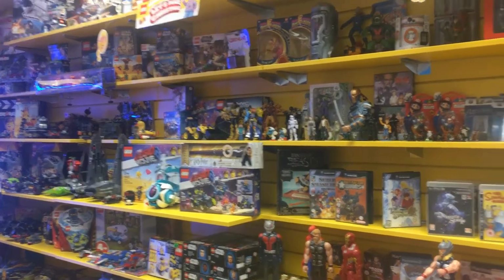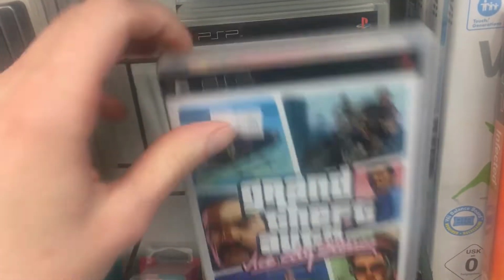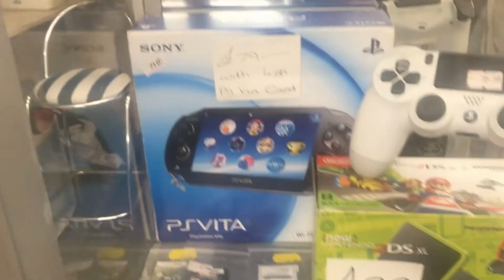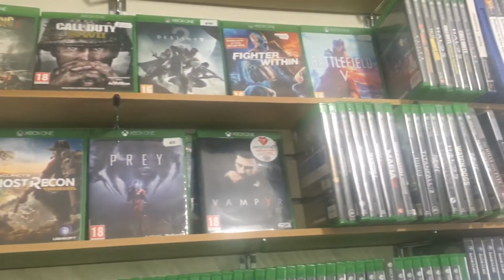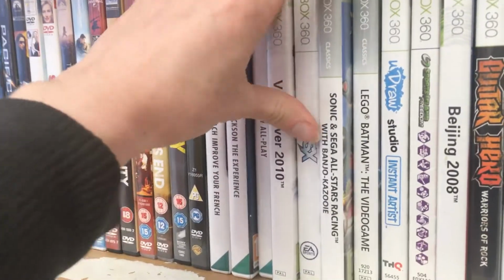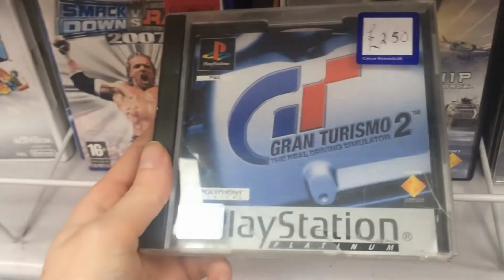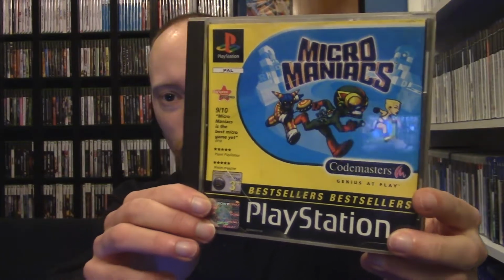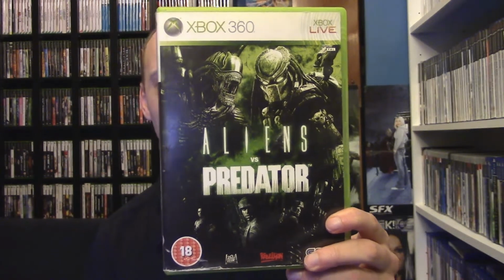Video Game Hunting - Gold Mine!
Retro Video Game Hunting! Featuring Nintendo Game Boy, Playstation and Xbox!

Game List -

Game Boy Colour -

Rayman

PS1 -

Micro Maniacs

PS2 -

Virtua Cop: Elite Edition

PSP -

Infected

Xbox 360 -

Aliens vs. Predator
Lego Batman
Sonic & SEGA All Star Racing with Banjo-Kazooie
SSX

PS4 -

Final Fantasy X / X-2